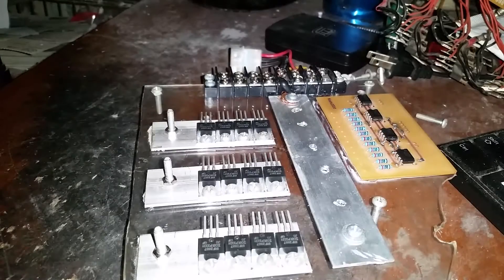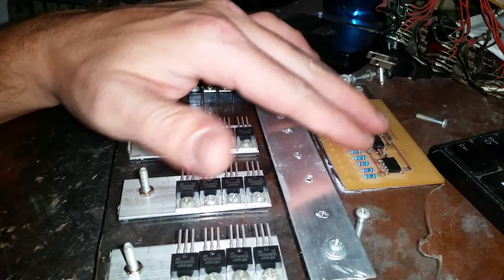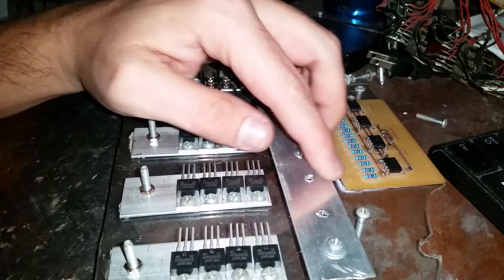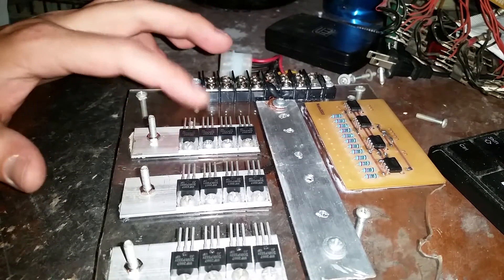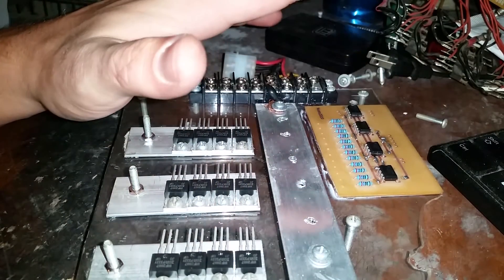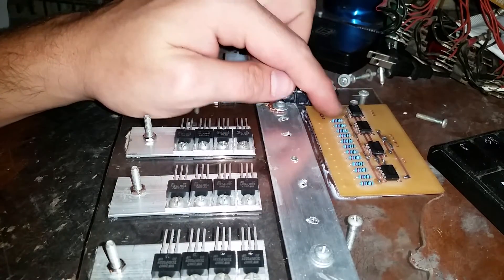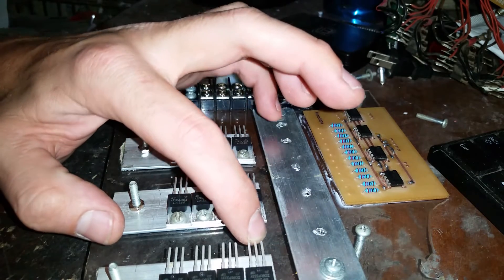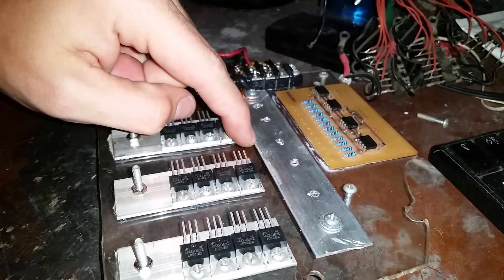Car Alternator BLDC Motor Driver w/ PWM Speed Control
I have been working on an upgrade for the Alternator motor turned BLDC motor. Now it's going to have speed control using PWM on the 555 timers reset pins. Plus a general rebuild as it has been sitting for while! I hope it's informative!